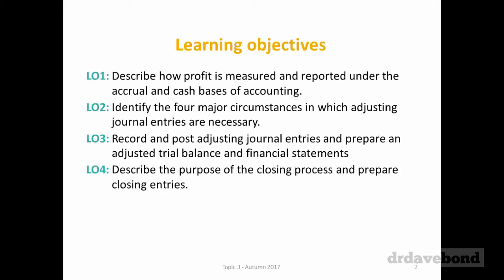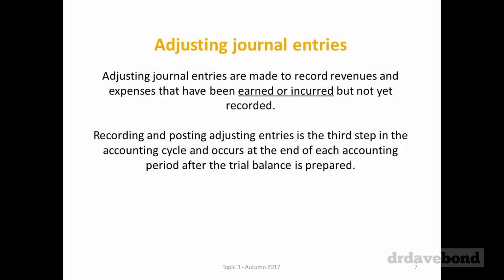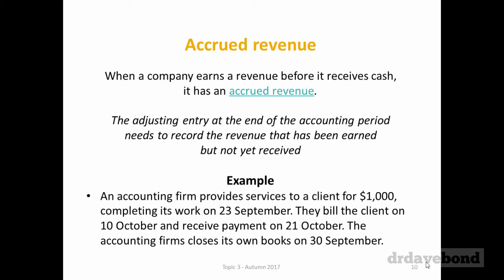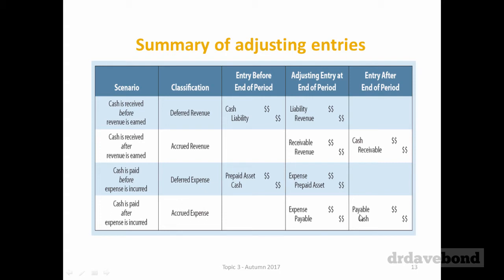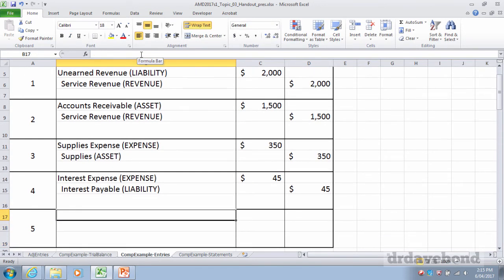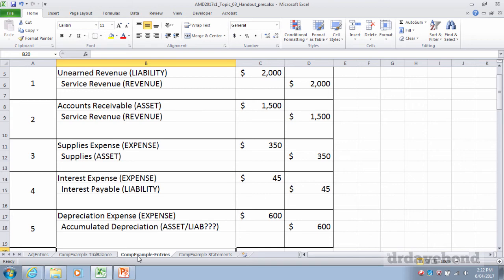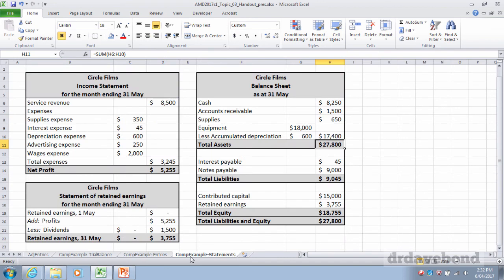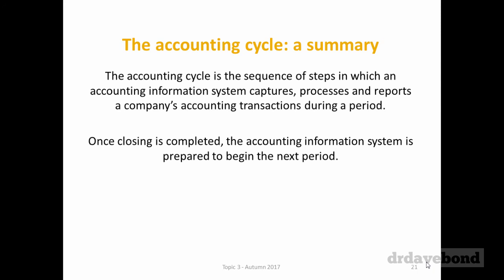Topic 3 - Accrual accounting and adjusting entries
A recording of Lecture 3 of Accounting for Managerial Decisions for the Autumn 2017 session. Provides an introduction to adjusting and closing entries.